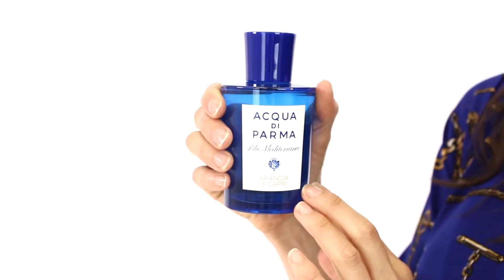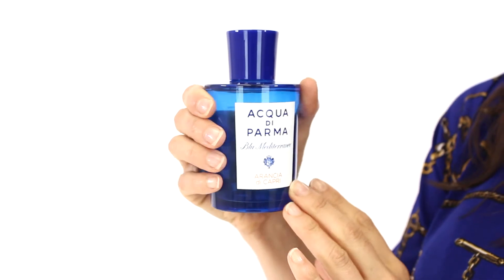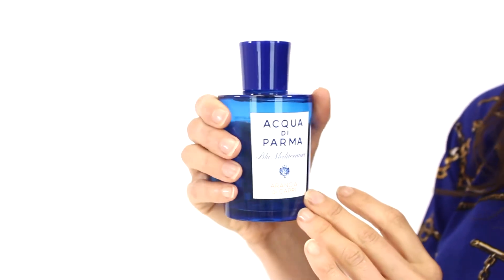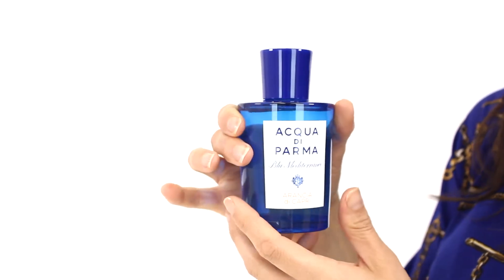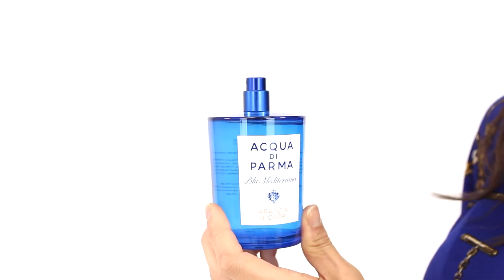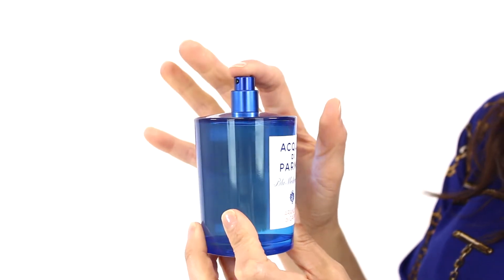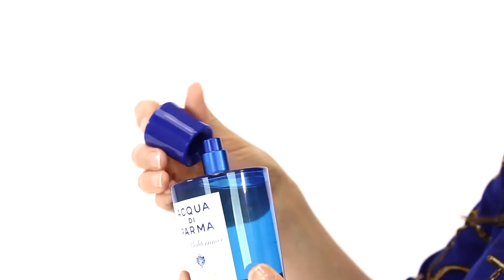Blu Mediterraneo Arancia Di Capri Perfume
Rachel reviews Blu Mediterraneo Arancia Di Capri by Acqua Di Parma, a lovely citrus fragrance that anyone can wear.